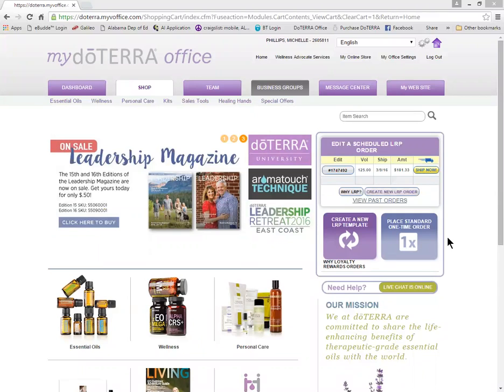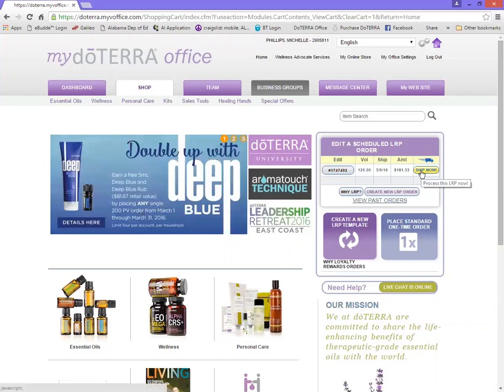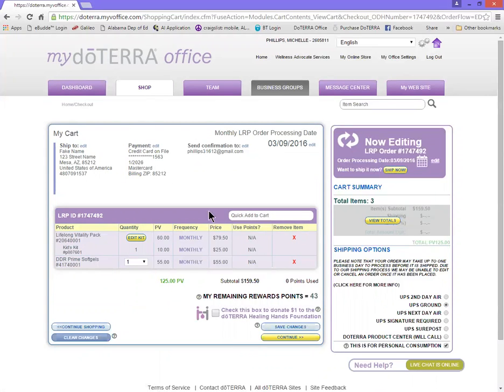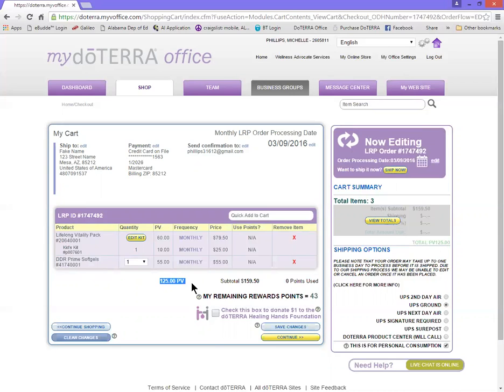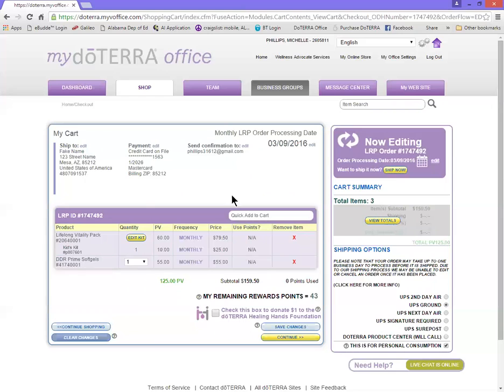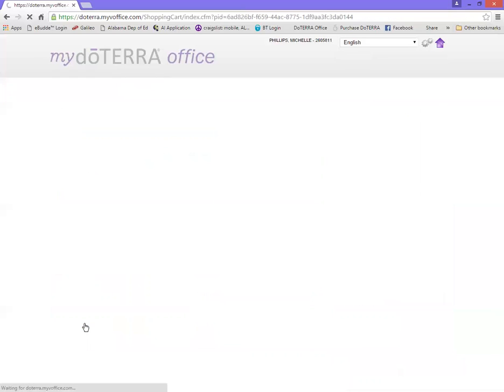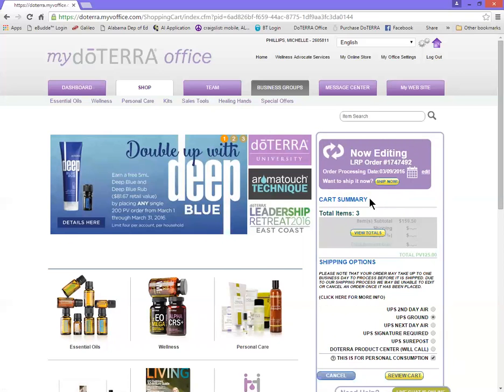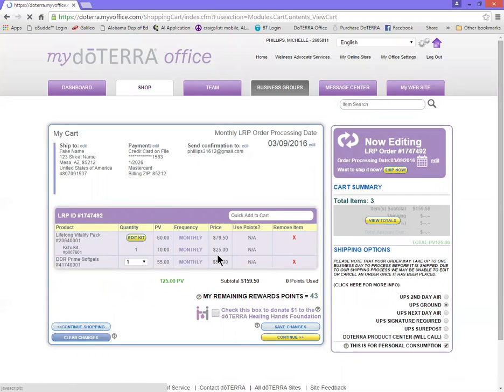How to edit LRP Loyalty Rewards Program with DoTERRA Essential Oils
Step-by-step directions on how to change your LRP (Loyalty Rewards Program) order with DoTERRA Essential Oils